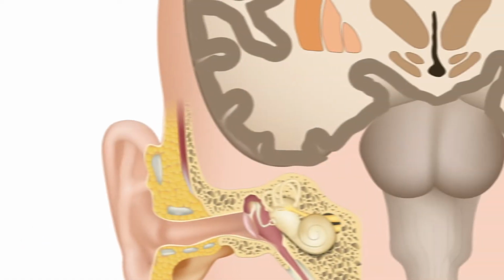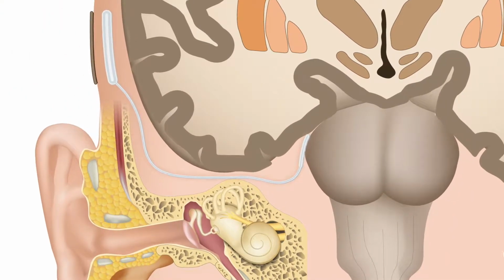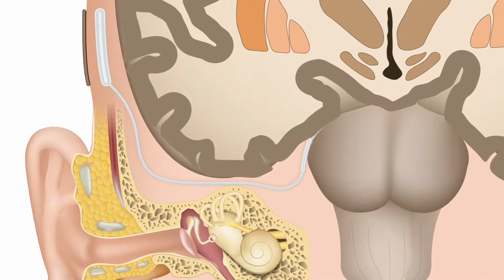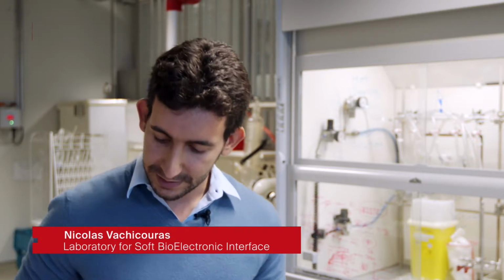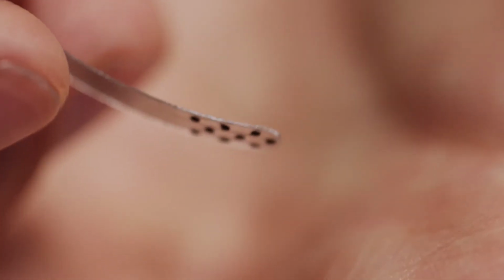EPFL is developing next-generation soft hearing implants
Working with clinicians from Massachusetts Eye and Ear and Harvard Medical School, a team of EPFL researchers has developed a conformable electrode implant that will allow people with a dysfunctional inner ear to hear again. This new device could replace existing auditory brainstem implants, which have a number of shortcomings.